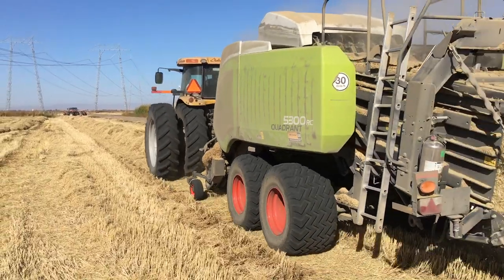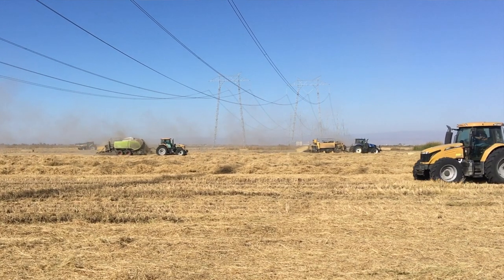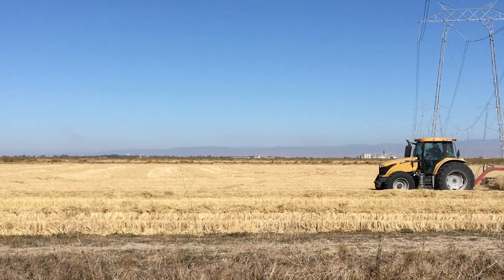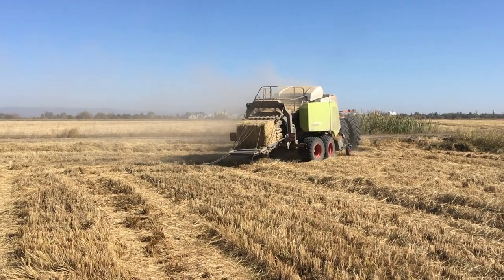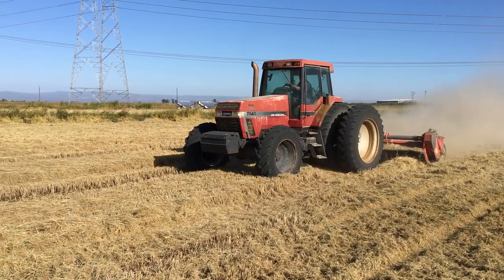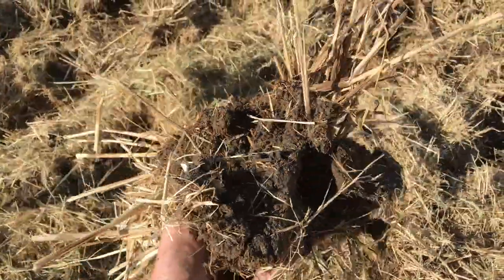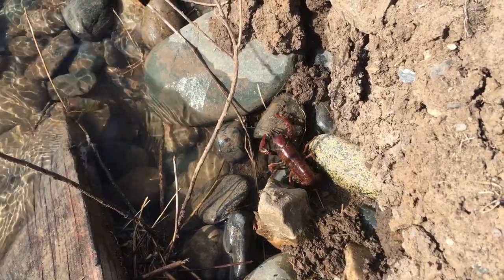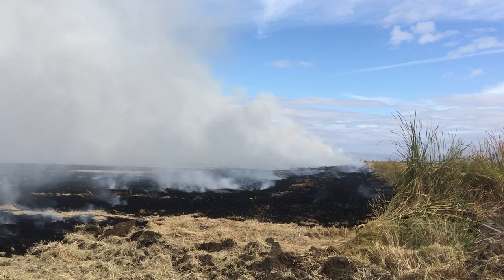Straw Baling | Four Straw Balers in the Same Rice Field | Tractor Video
In this tractor video we'll learn all about how rice straw is baled. The baling operation featured is comprised of 4 MT635B Challenger tractors, each pulling a Claas 5300 RC Quadrant straw baler. Also included are additional tractors pulling behind 20' rakers that create the straw rows for the balers.

Baling rice straw after harvest allows us to prepare the field for next years crop.

Another straw management program in California, aside from baling rice straw, is tilling and flooding the fields before winter. This helps the straw to decompose. It's a four step process. In the video you'll see our Case IH 7240 chopping the straw, then our Case IH 260 Magnum plowing the field and finally our Case IH 245 putting in drains--all before flooding the field with water.

Whether a farmer bales their rice straw after harvest, it's a lot of tractor work!

Check out the California Rice Commission's latest wildlife video on their YouTube Channel:

Please share this episode if you found it entertaining and/or educational.

I will make an effort to respond within 24 hours.